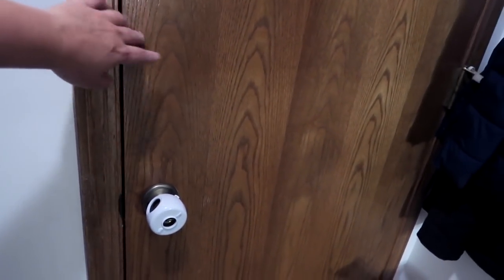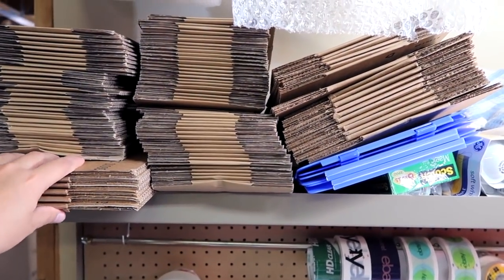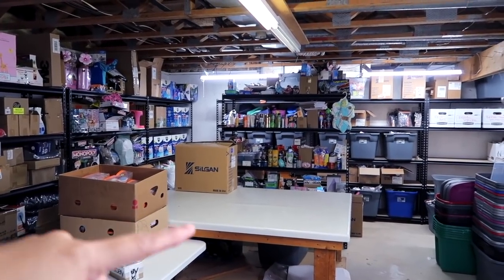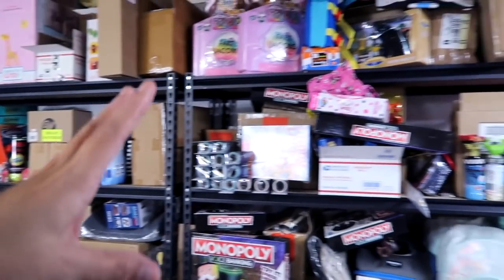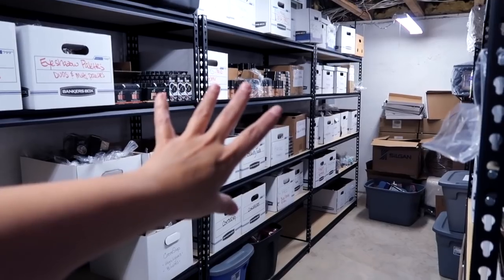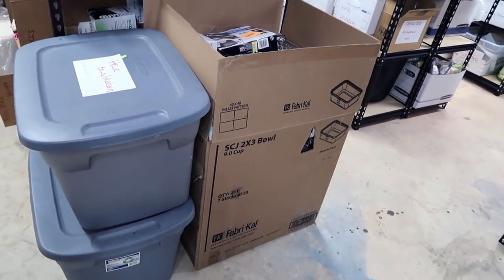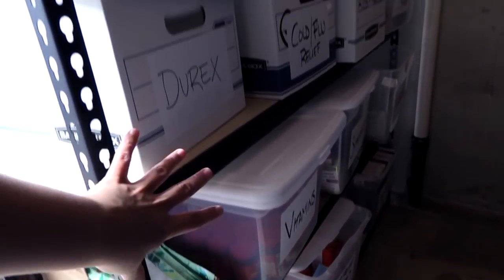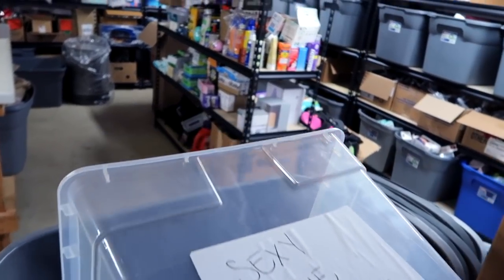eBay Seller Home Business Tour! Complete Work Space & Functioning - Work From Home 2021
Home business complete tour of a work from home full time reseller home business!
I wanted to show you my entire work space! How everything functions and where everything is stored. There's an area for listing on ebay and taking photographs. There's a dedicated area for shipping and storing shipping supplies. And of course an area dedicated to storing inventory that has been listed to sell on ebay. Let me take you on a complete tour of my home business!

My 8x4x3 Boxes
Bulk Bubble Wrap
Cheap Small Bubble Mailers
BULK Bubble Mailers
My Tape Gun
Sticky Shipping Labels

Do you want to learn how to make money from home working online? I'll share all of my tips and tricks to help you grow as well. Making money from home has always been a dream for me and I know it could be a dream for you too. I'd love it if you joined me!

All of the opinions on products are mine. I only recommend products and services that I believe to be beneficial to my viewers and my reviews are always honest and true. I am disclosing this in accordance with the Federal Trade Commission guidelines concerning use of endorsements and testimonials in advertising.

My eBay store link (PLEASE DO NOT Message via eBay unless it has to do with making a purchase on eBay)

Poshmark: @lindeyglenn